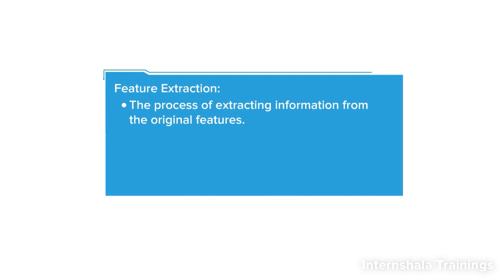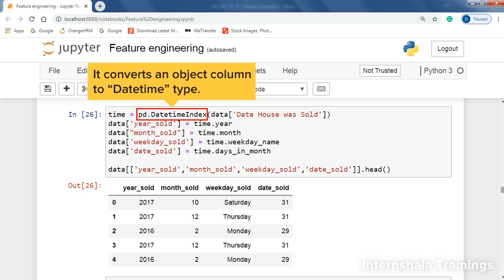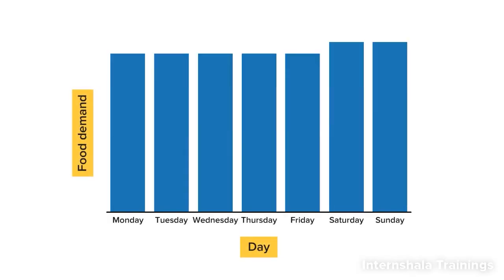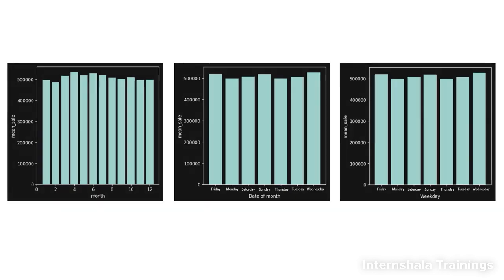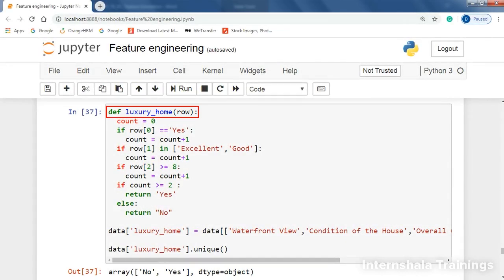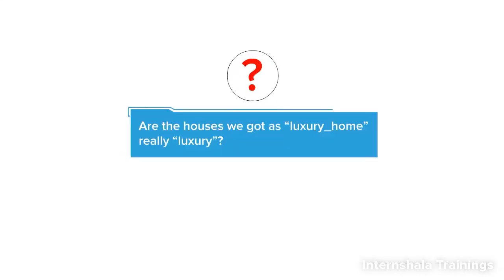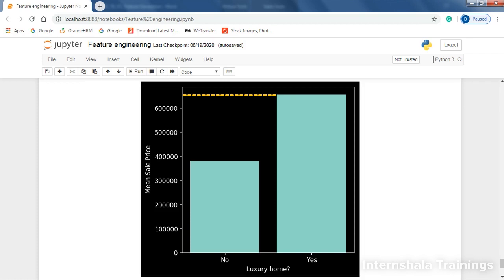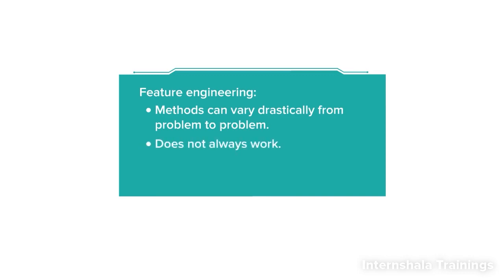Feature Generation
Feature generation explained simply in this video.